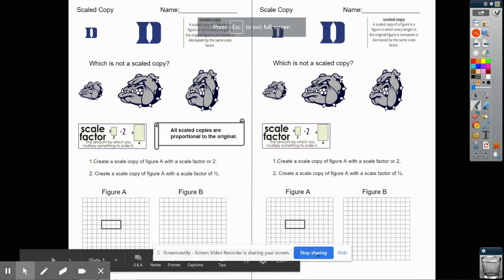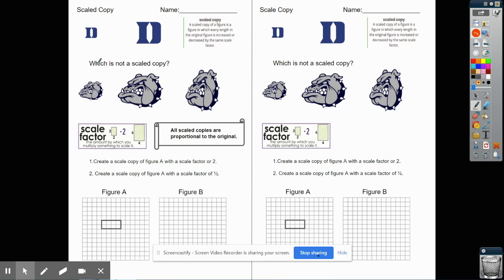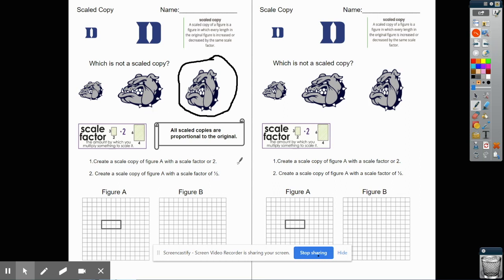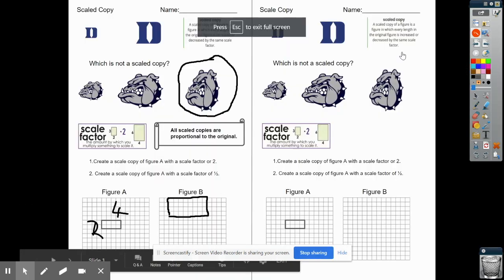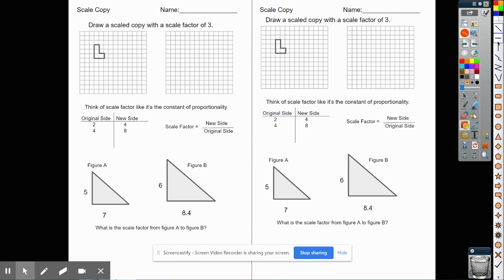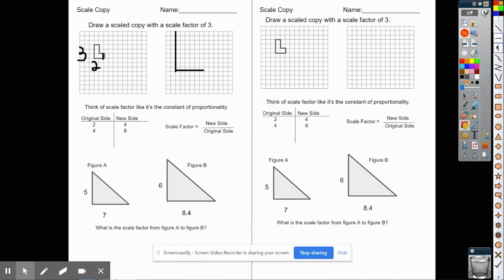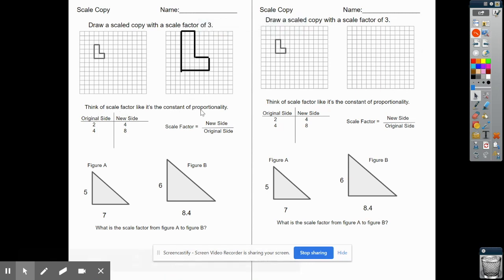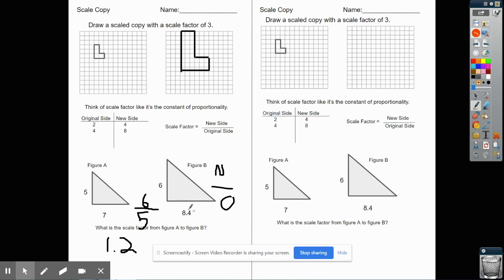Scale Copy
This video is about scaled copies.